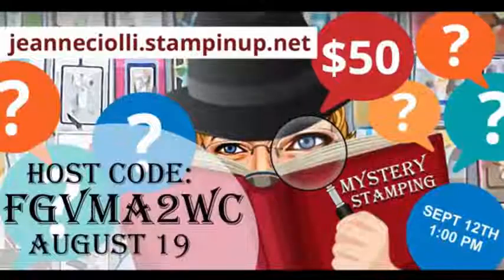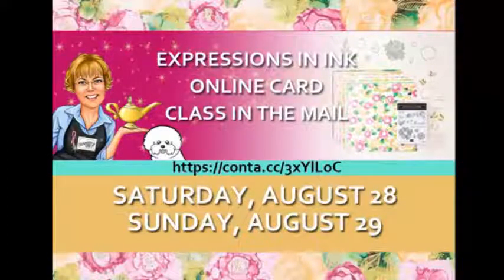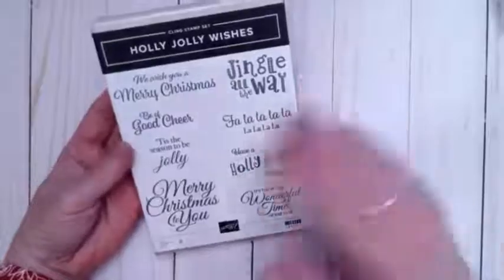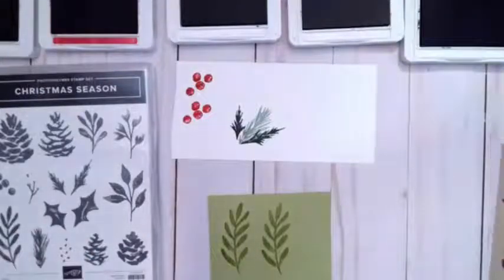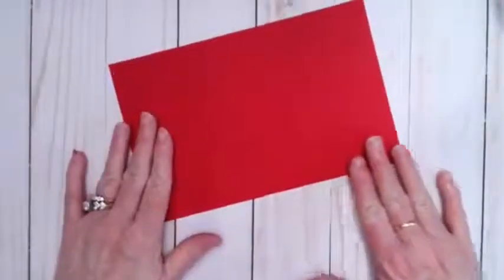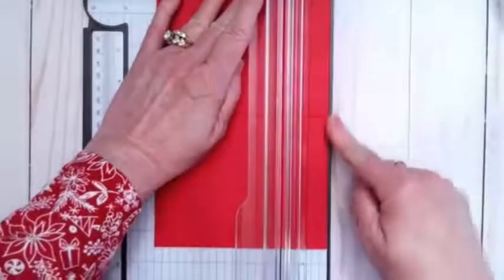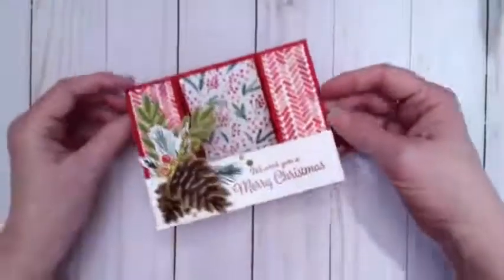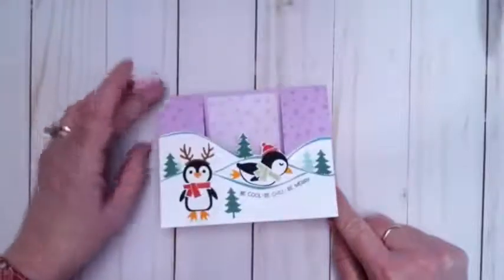Motivation Monday - Triple Layer Bridge Card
A little stampin' fun featuring the Stampin' Up! Painted Christmas DSP, the Christmas Season and Holly Jolly Wishes stamps sets, and the coordinating Seasonal Labels Dies.  Join us live on Facebook/stampwithjeanne every Monday at 3:00PM PT for tips, tricks, techniques, and a chance to win prizes!